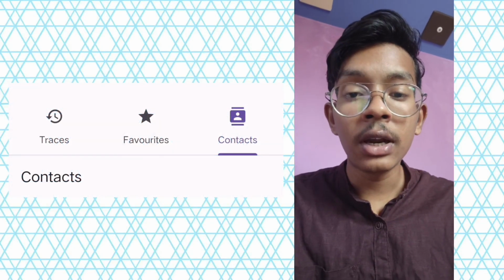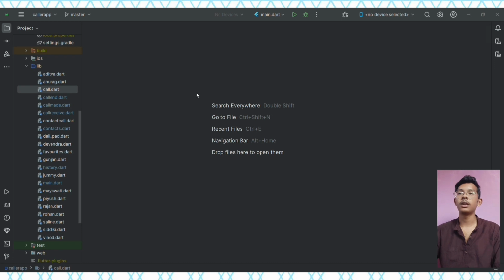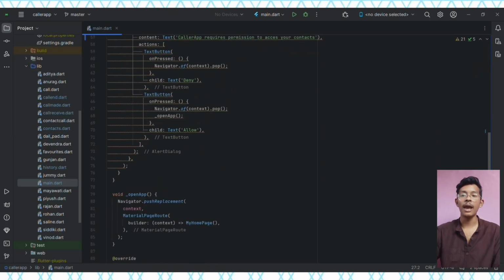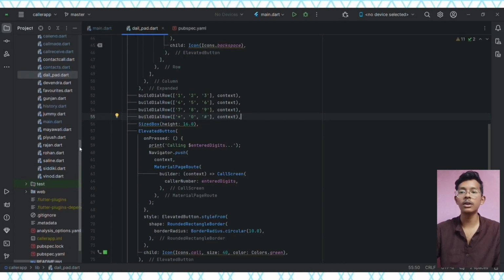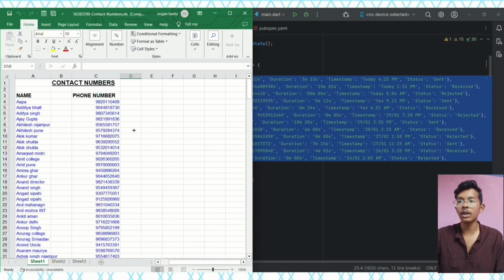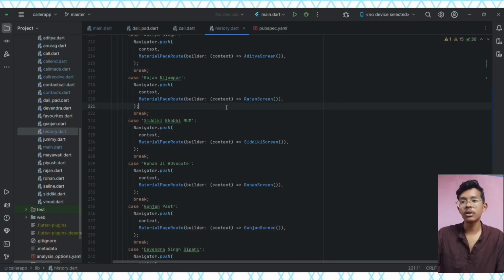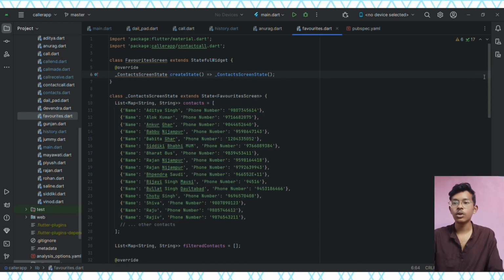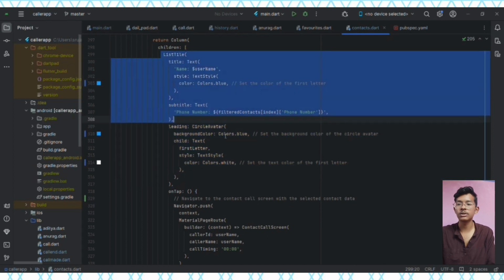Call Log Access App(Callerapp)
Flutter app that allows users to access and view their call log. Retrieve and display the call history, including details such as caller's name, phone number, call duration, and timestamp. Implement a user interface that enables easy navigation and interaction with the call log data. Ensure the app handles permissions appropriately and adheres to best practices for accessing call log information on mobile devices.

For full source code :-

To download permission package:-

if link are unable to click go through comment section

Thanks for giving this opportunity VILACODE TECHNOLOGIES